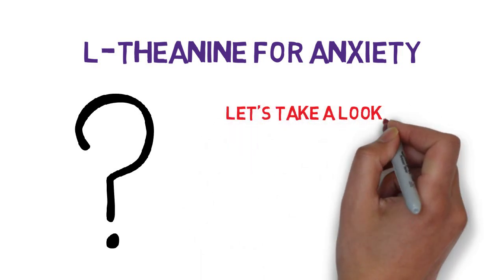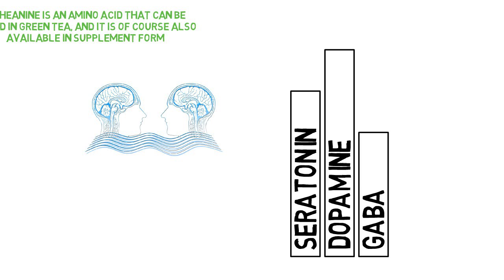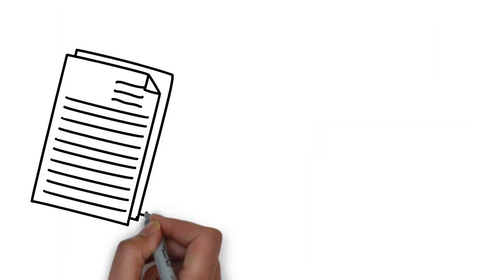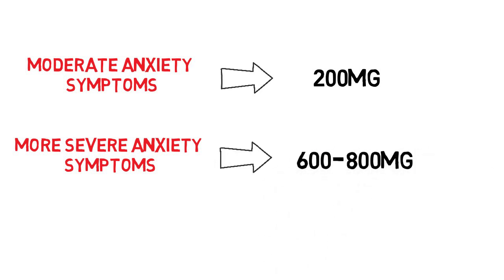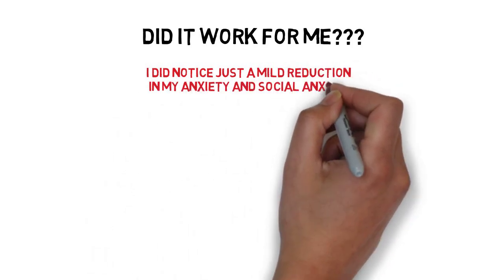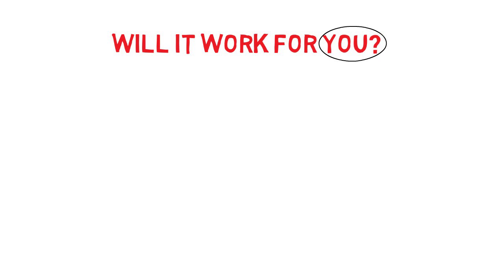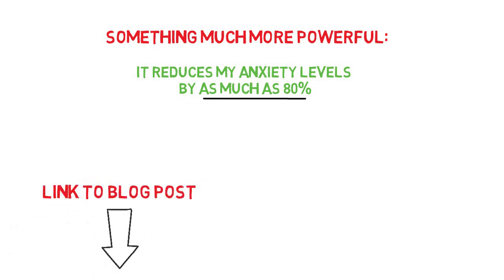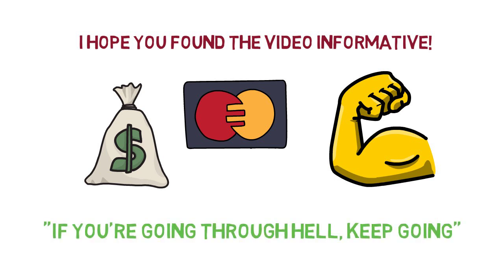L-Theanine For Anxiety - Social Anxiety | DOES THEANINE HELP?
This video is about L-theanine for anxiety.

L-theanine for social anxiety works incredible well for some people while others, on the other hand, get little to no benefits from it...not just social anxiety, but anxiety in general. Make sure to watch the whole video though, as I explain some interesting details and other stuff that could be very helpful for you.

Hope you find the video helpful, as always, keep going and stay strong!

-Scandinavian Bob-

While I may earn a smalll commission my opinions of the products are sincere and based on first hand experience and/or based on detailed research, online as well as offline. A true win-win situation and helps me to be able to continue making videos like this. Thank you so much!

If you need medical advice, please see your doctor. I am NOT a doctor and I am NOT an expert.  I'm just a guy who likes to read and learn A LOT, and in my videos I simply share my experiences and what I have learned with my viewers. If you decide to try something I talk about in my videos yourself, you agree to take 100% responsibility for all consequenses.

Having problems with shaking and shaky hands because of anxiety? If so, take a look at this video:

( If you enjoyed my content or it helped you and you want to say thanks by supporting the channel,  PayPal Me is a good way to do it. Every donation, even if just one dollar, helps me create more and better content. This is because, with your help, I'm able to do less work on my "day job" and more work on my channel )

Also, if you like my YouTube videos then you would LOVE my ebook "Discover anxiety solutions". It's a book with 80 pages full of cool life-hacks and tips on how to crush anxiety AND how to go from shy to becoming you most "badass" self. Simmply put, the book will show you how to become a warrior in your own life.

Anything on your mind? Shoot me an email

(I can't promis that I'll find the time to answer, but I might)